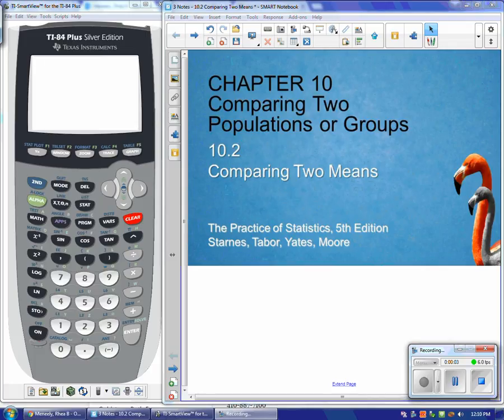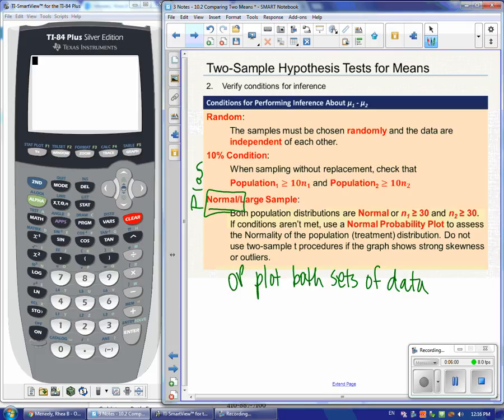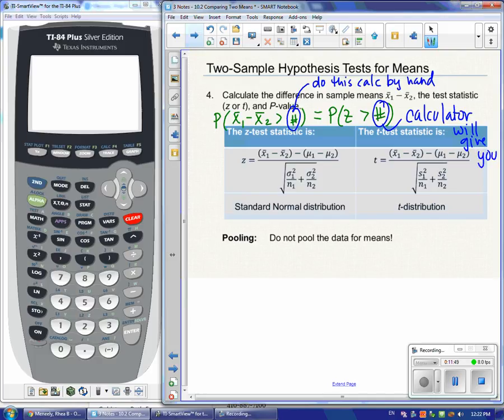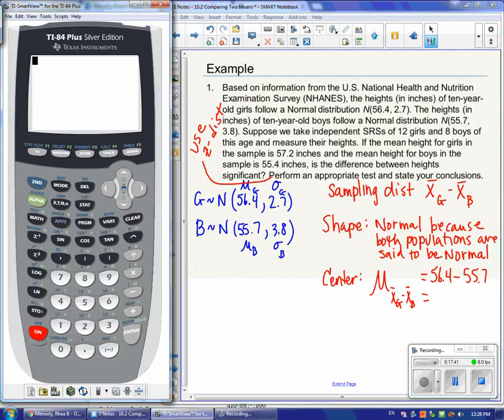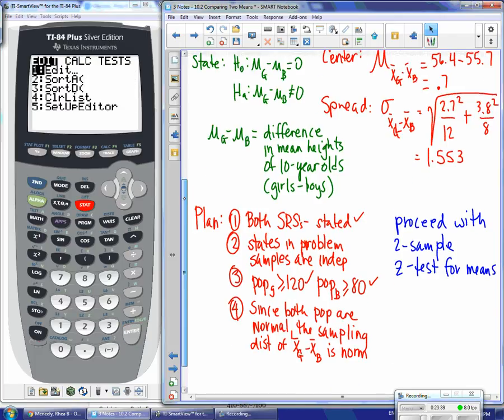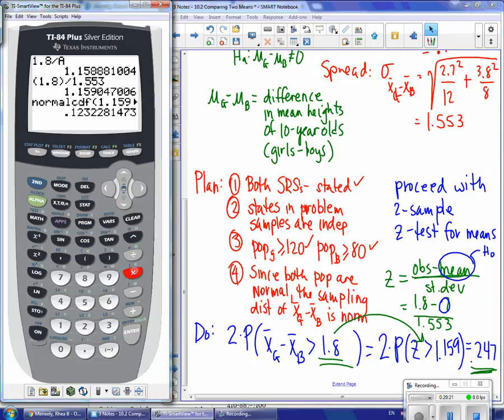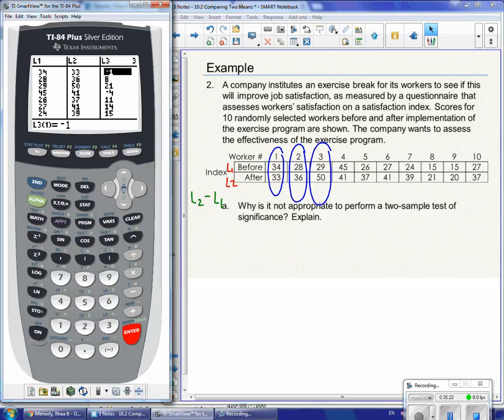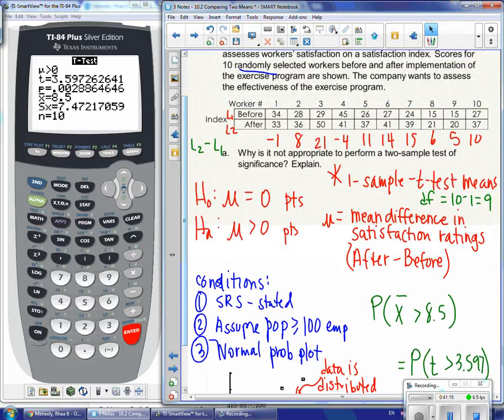3 Tutorial 10 2 Comparing Two Means